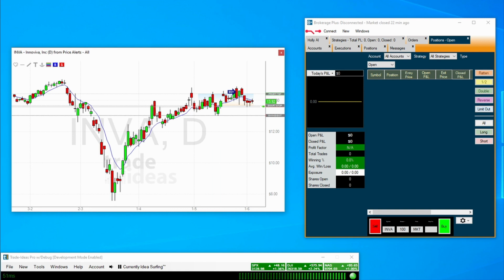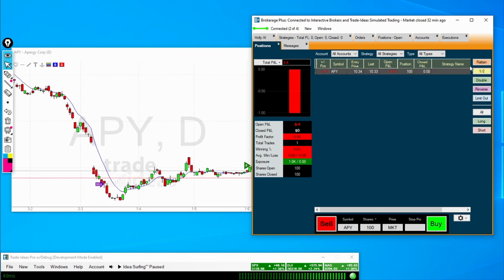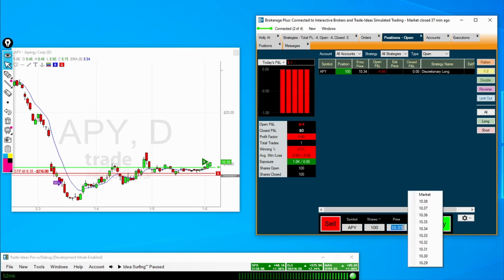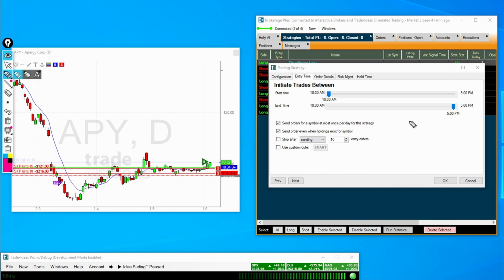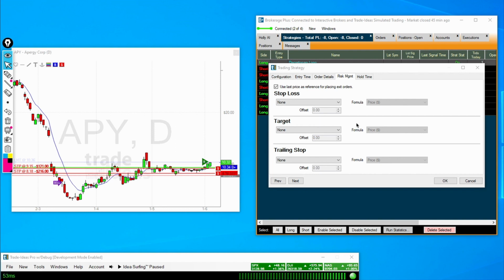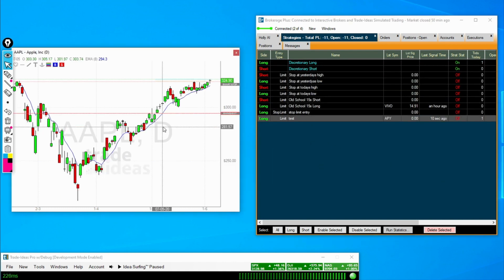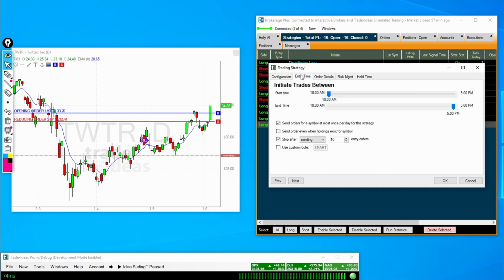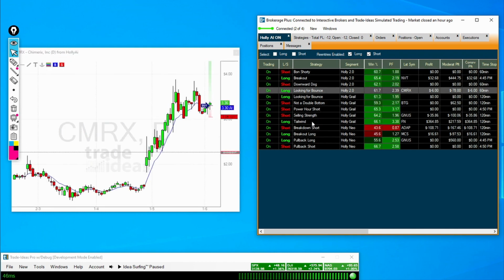Using B+ with E-trade